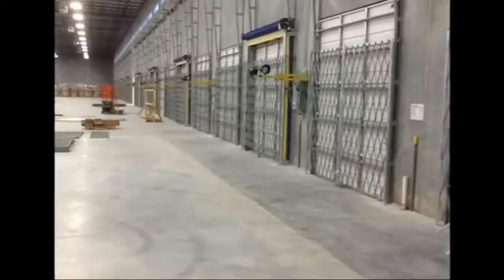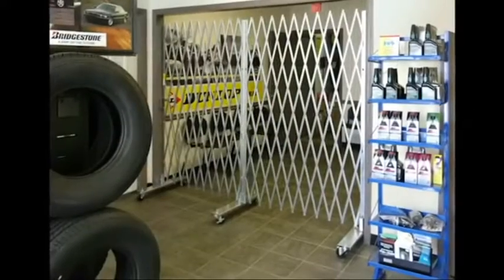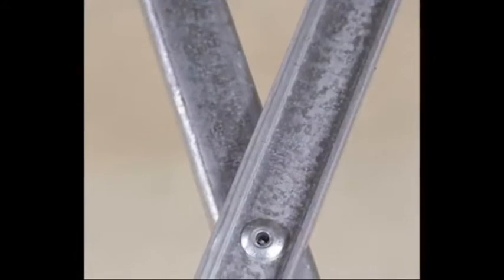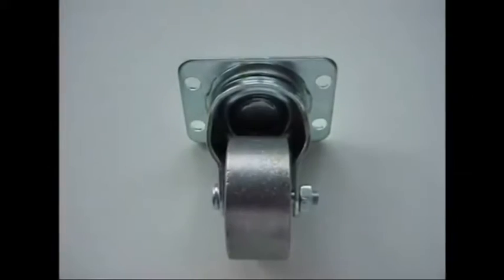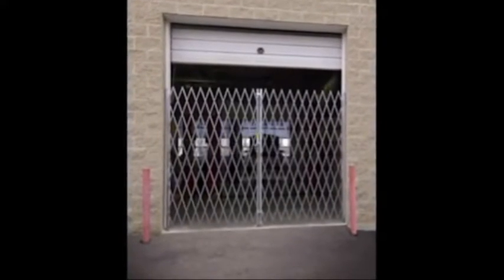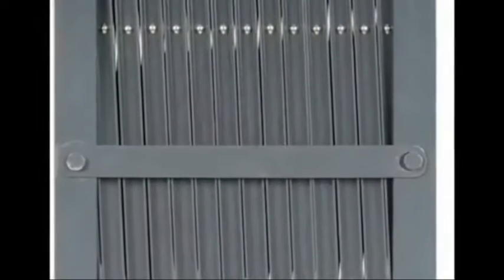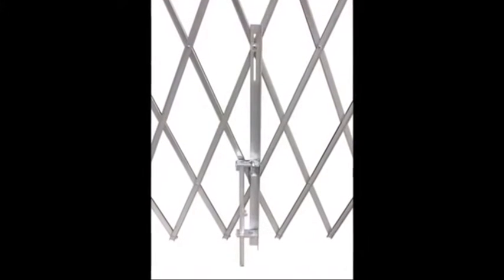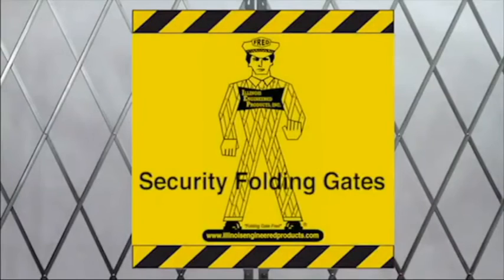Illinois Engineered Heavy Duty Folding Security Gate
Illinois Engineered Heavy Duty Folding Security Gate can be installed virtually anywhere and any way you need them, including, inside door jambs, outside door jambs, between posts or bollards, attached to pallet racks, between walls and even in windows! IEP’s Heavy Duty Folding Security Gates pivot 180 Degrees on their mountings — so they move completely out of the way, leaving the opening completely clear of obstructions. Our Pair Folding Security Gates are equipped with brackets, bearing washers and casters. And they’re easy to install. You can install our gates in less than 30 minutes!
The Strongest Folding Security Gates on the Market, IEP’s Security Gates are the only gates made with solid galvanized steel 5/8” self-securing drop pins designed to fit directly into floor holes. They provide maximum strength and maximum security. You cannot buy a stronger gate! Riveted Back to Back with Aircraft Quality Aluminum Rivets, they hold up to more stress, are rust resistant, won’t crack, and the webbing won’t separate.